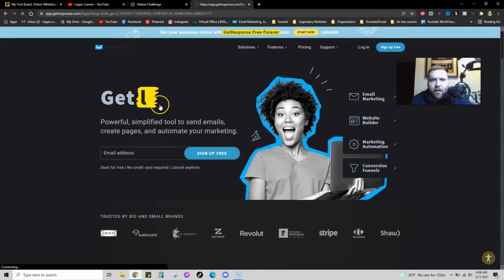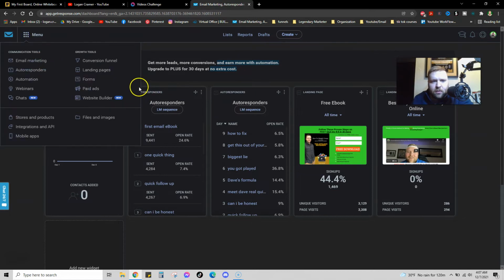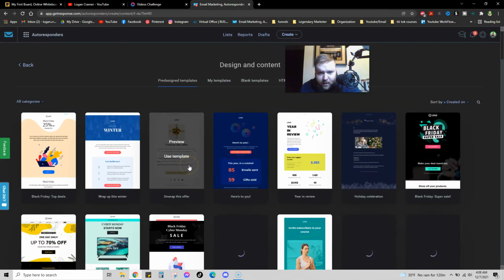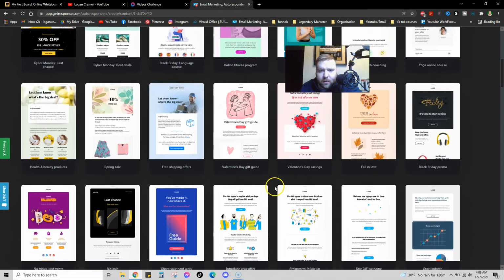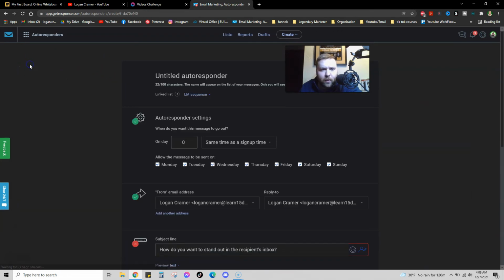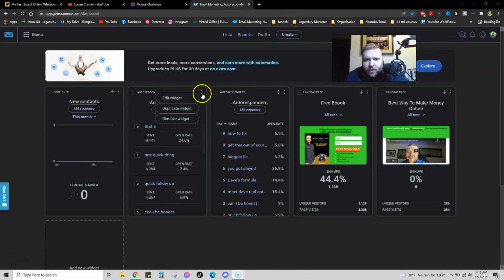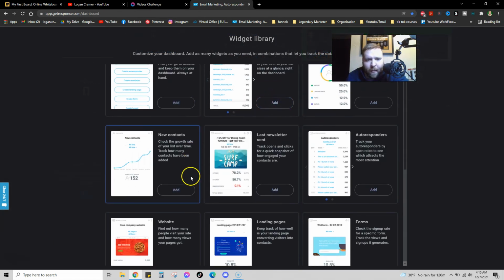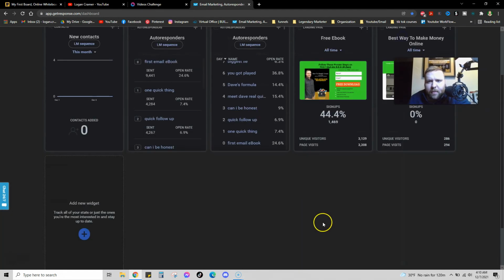GetResponse Review 2022 (Worth it?)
GetResponse Review 2022 (Good or Bad)

There are many email autoresponders right now on the marketing. I want to give my honest GetResponse Review so that you can make an educated decision on whether or not you should start using this software. In 2022 this software will be a hot ticket.

The content in these videos shall not be construed as tax, legal, insurance, construction, engineering, health & safety, electrical, financial advice, or other & may be outdated or inaccurate; it is your responsibility to verify all information. IF stocks or companies are mentioned, Mike MAY have an ownership interest in them -- DO NOT make buying or selling decisions based on Logan's videos. If you need advice, please contact a qualified CPA, attorney, insurance agent, contractor/electrician/engineer/etc., financial advisor, or the appropriate professional for the subject you would like help with. Linked items may create a financial benefit for Logan Cramer. Any use of other media is by fair-use or license only.